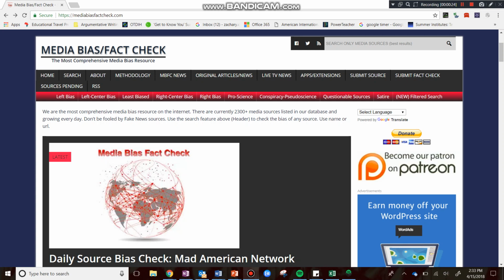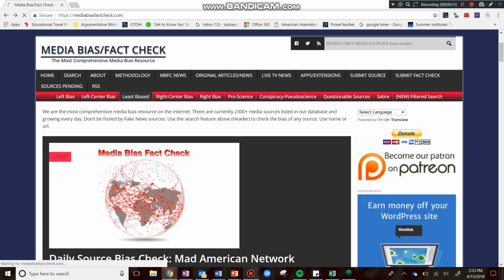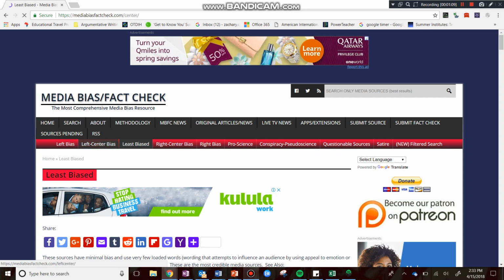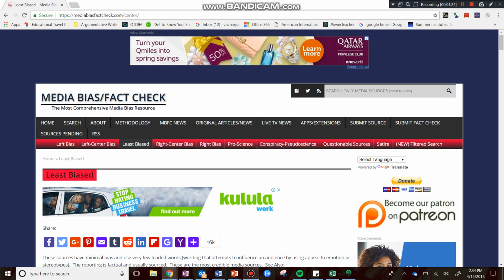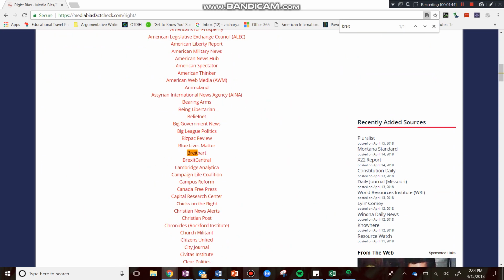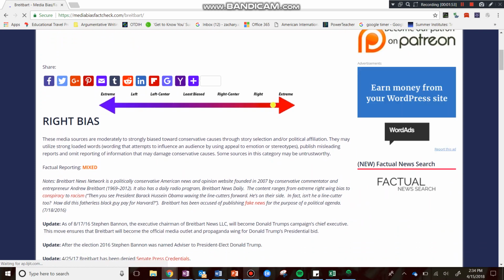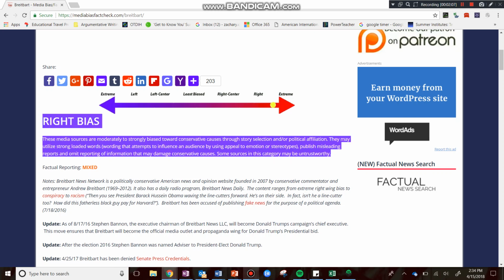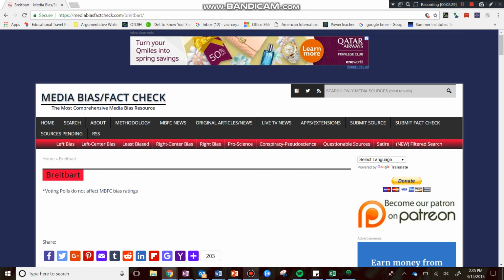How to Use Media Bias/Fact Check